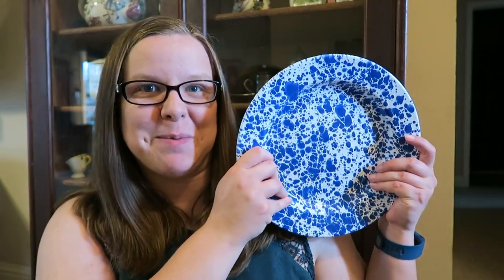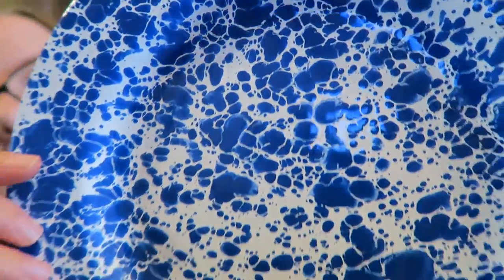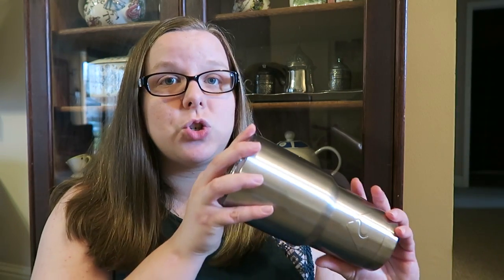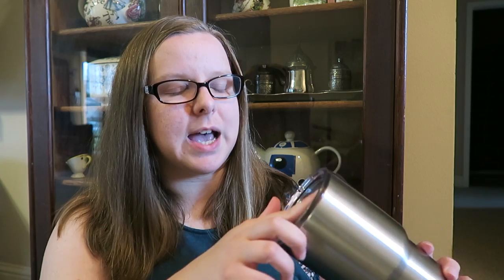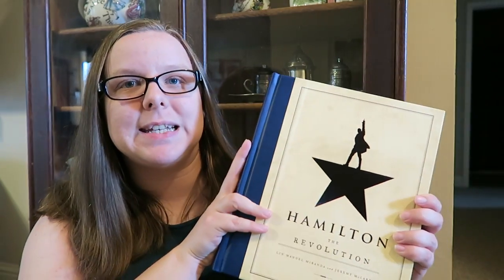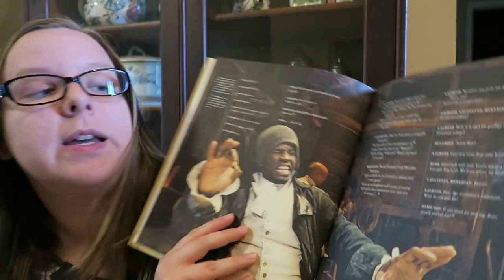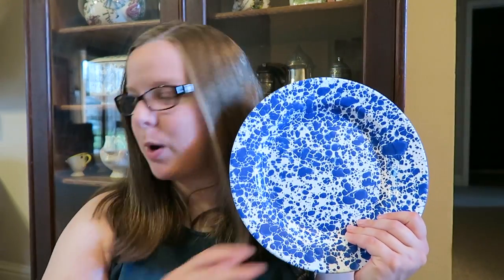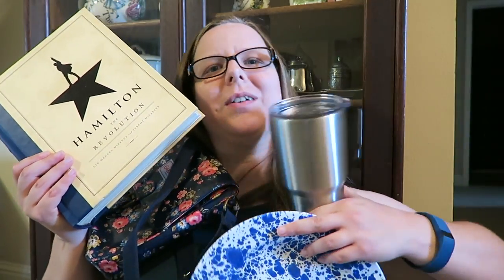June Favorites 2016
Enamelware Splatterware Plates

Ozark Trail Tumbler

Hamilton Book